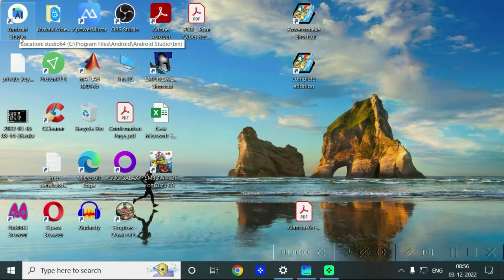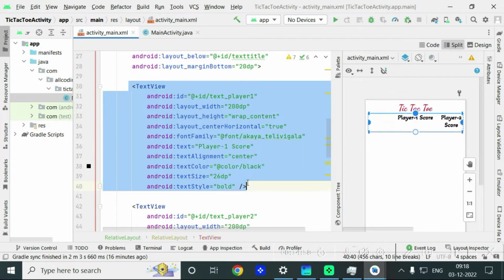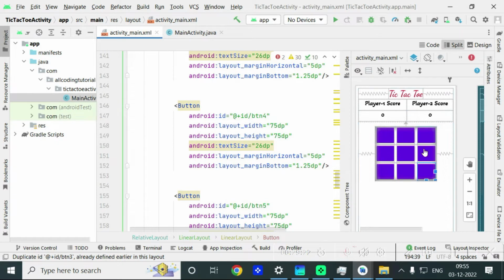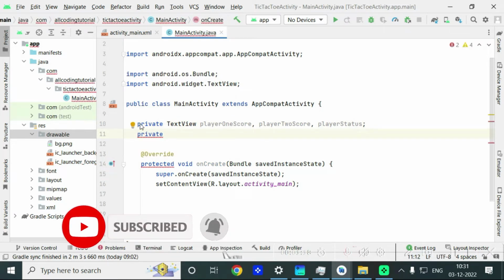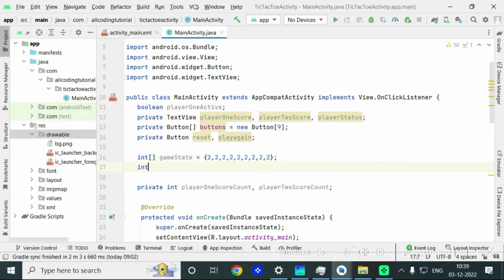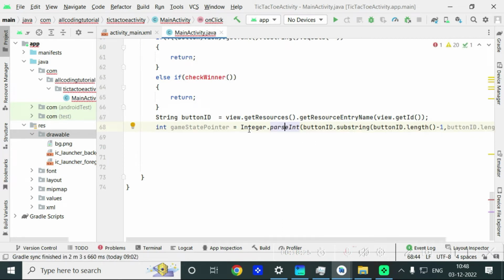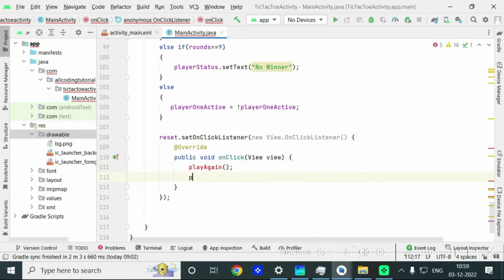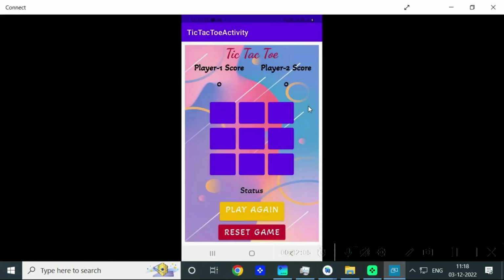Tic Tac Toe Game in Android Studio (With Source Code)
Create this awesome and simple two-player game "Tic Tac Toe" in Android Studio (With Source Code).

The link to the source code is